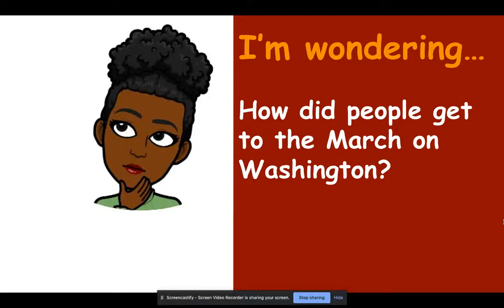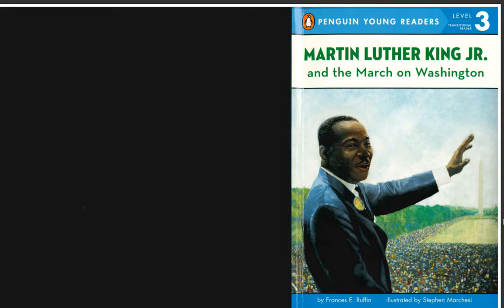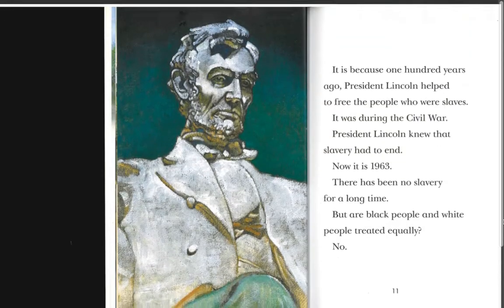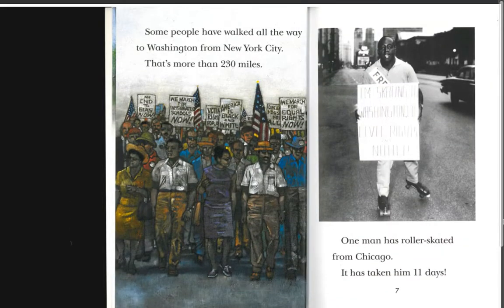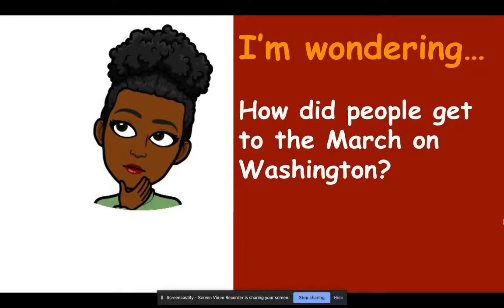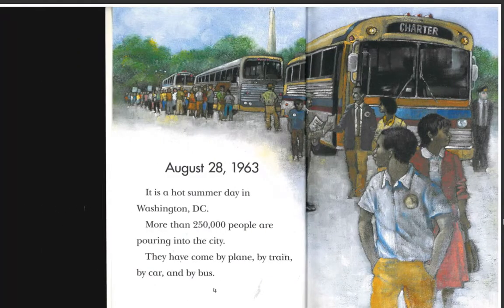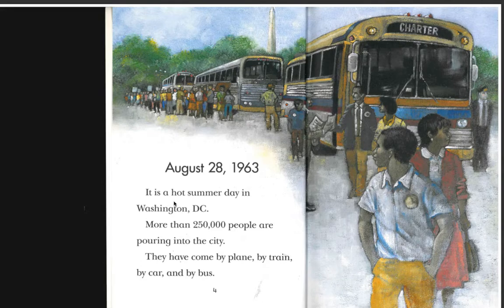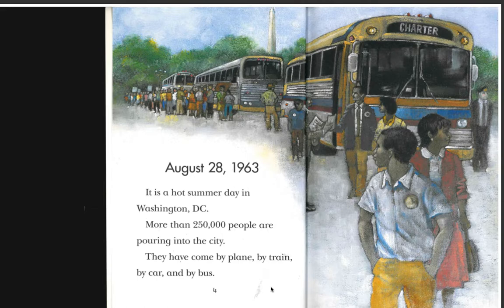M4 L1 Answering TQ p2